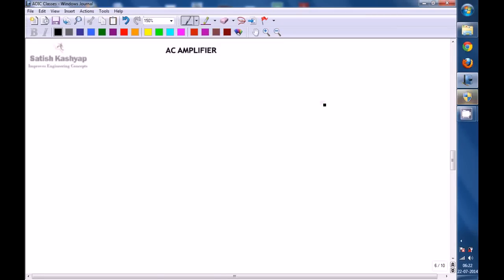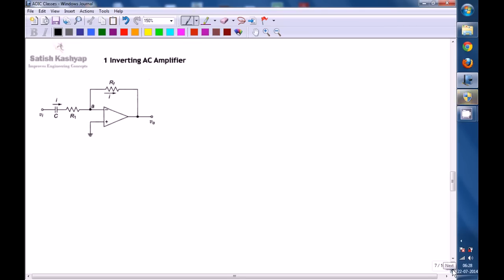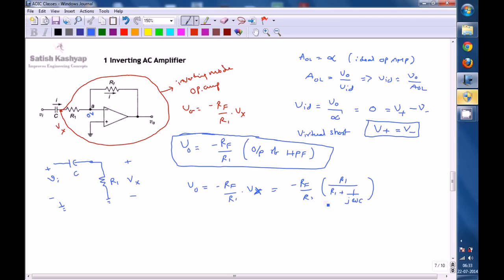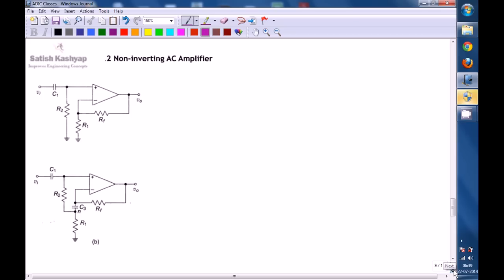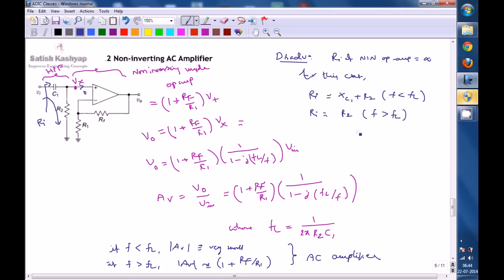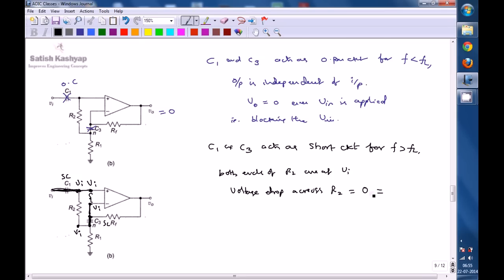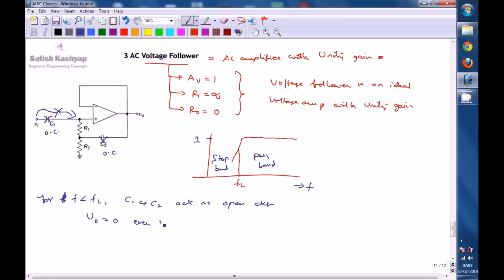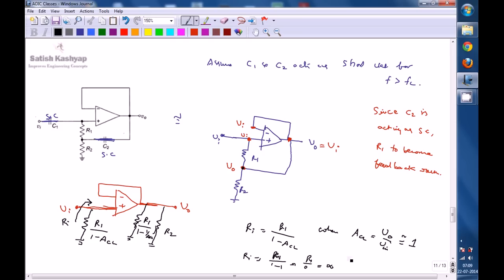AC amplifier (Invering and Non-inverting mode) and AC Buffer using OP-AMP - A Conceptual Lecture